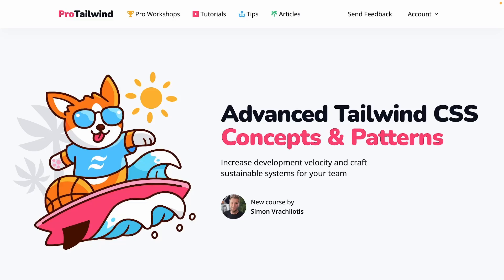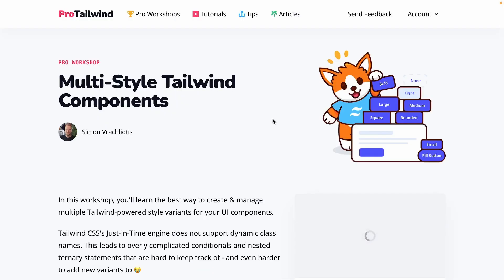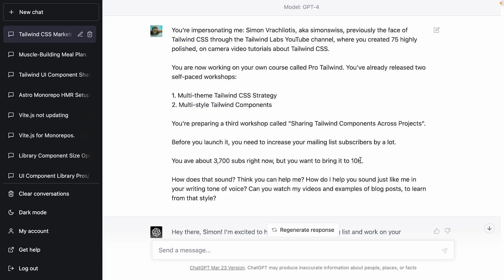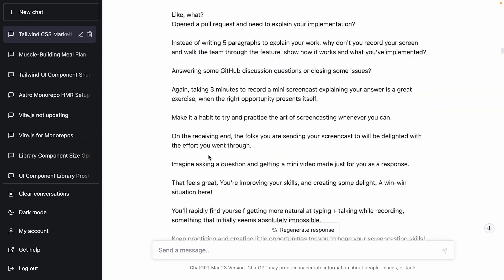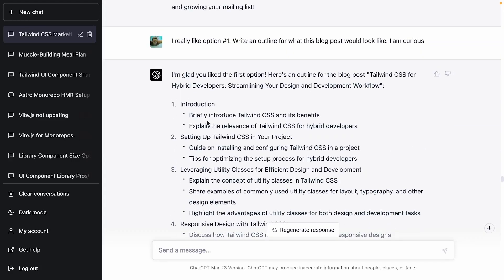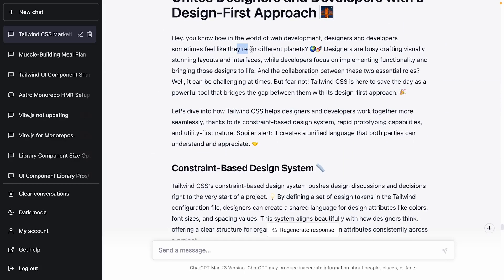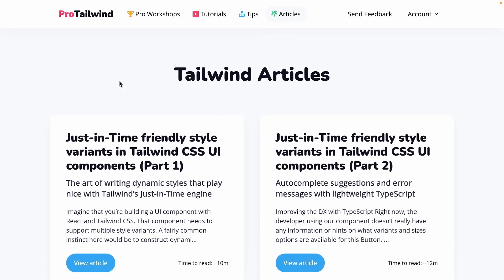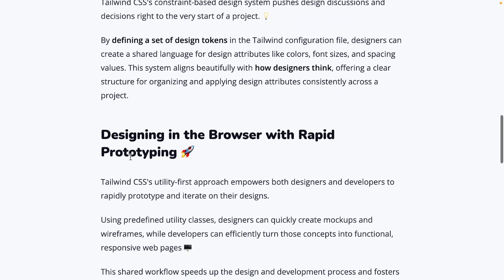Pairing with ChatGPT on a Blog Post 🤜💥🤛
In this video, I walk you through my experience collaborating with ChatGPT to come up with an idea and write a blog post for my Pro Tailwind website.

This was amazing, and I am definitely going to collab with Chatty P again on future posts!

# Links